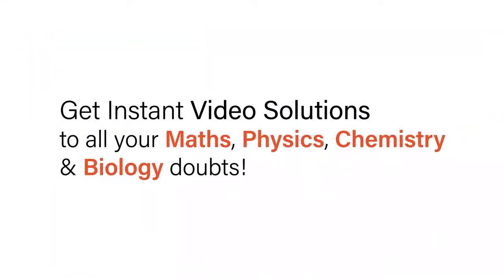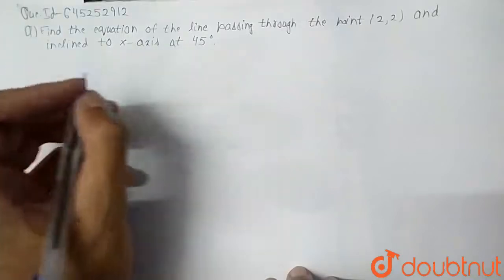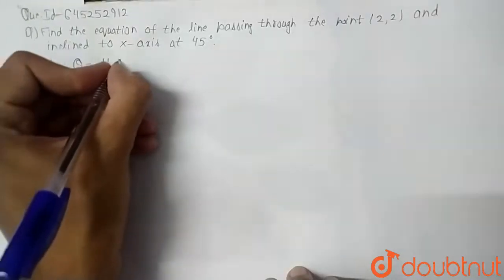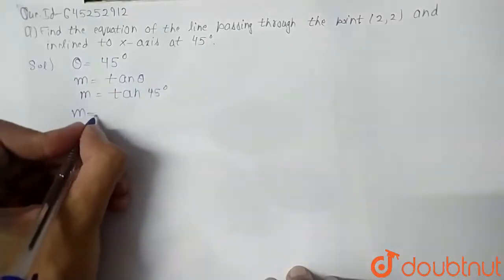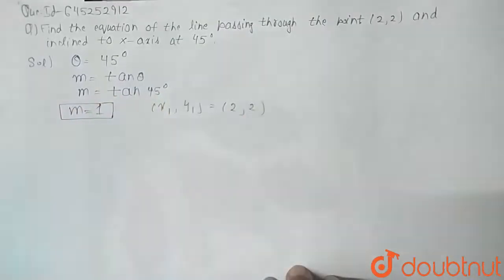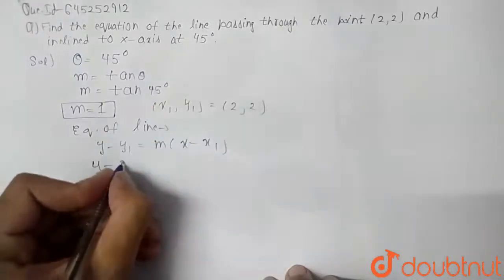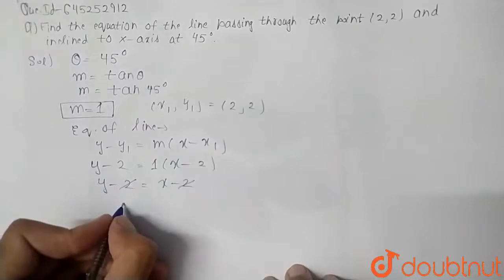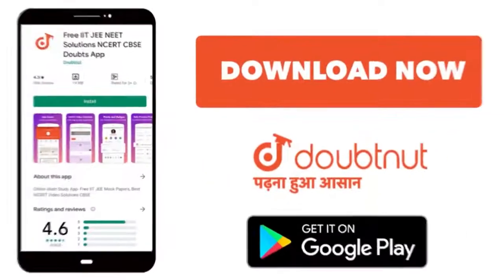Find the equation of the line passing through the point (2, 2) and inclined to x-axis at 45^0.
Class: 12
Subject: MATHS
Chapter: STRAIGHT LINES - FOR BOARDS
Board:IIT JEE

👉 Have Any Query? Ask Us.